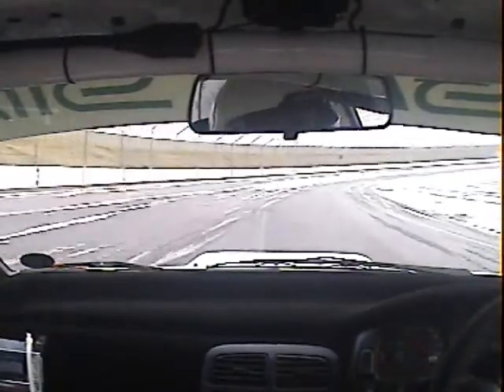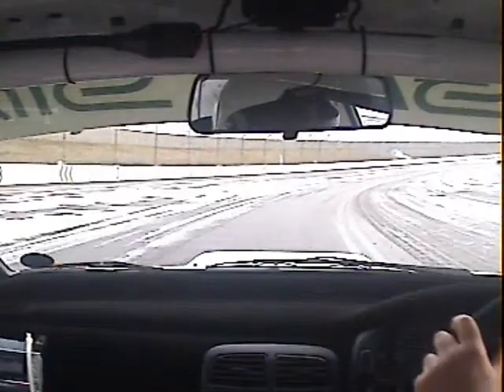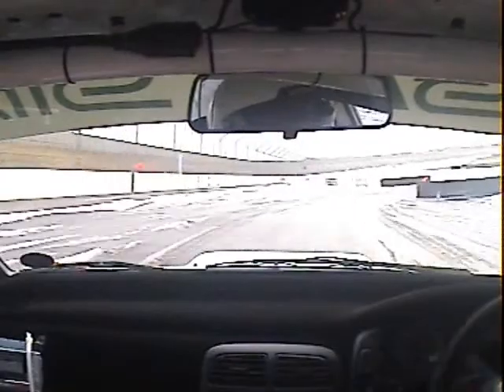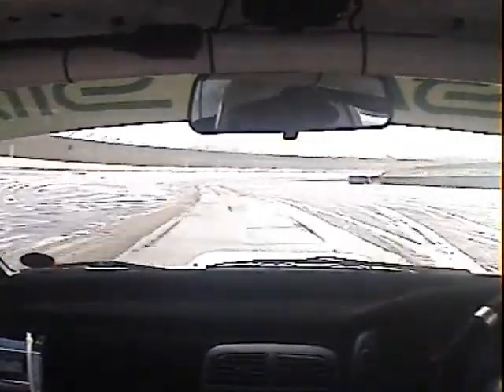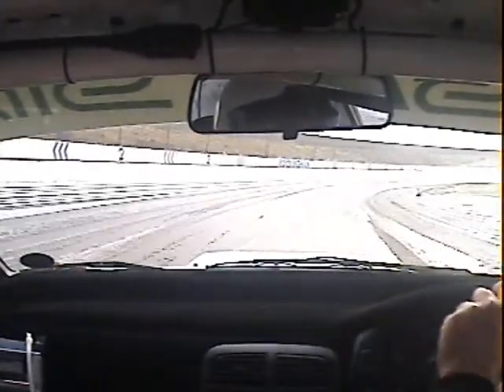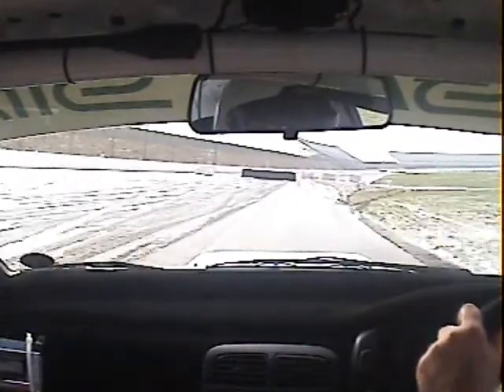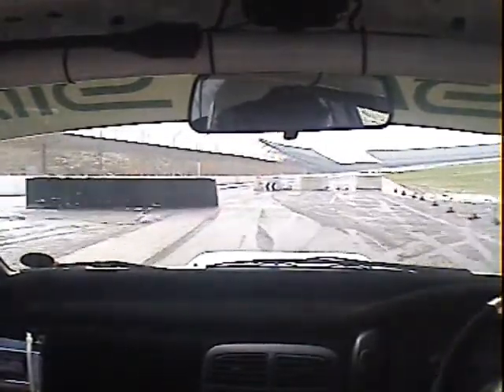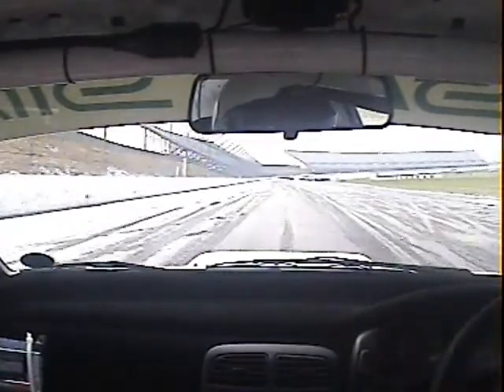Rockingham Stages 2010 ss2 car 43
Car #43
Driver: John Franklin-Pryce
Co-Driver: Carl Placzek

Event: Rockingham Stages 2010
Location: Rockingham Motor Speedway, Corby, Northants

Finished: 19th overall and 4th in class.
Stage 2
Stage time 03:30
Stage comments: clearly nothing spectacular.

Car: Its My Motorsport Subaru Impreza WRX STi Type RA
03 EJ25 running gear. simtek ecu with anti-lag. standard 6speed DCCD box.

for what's on, where and how to get there.
for team wear and graphics.